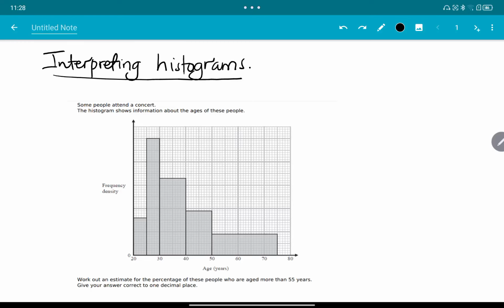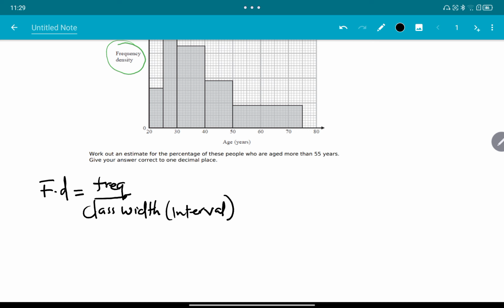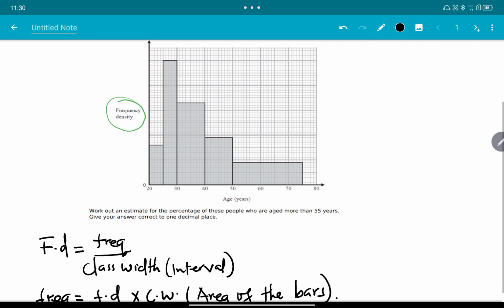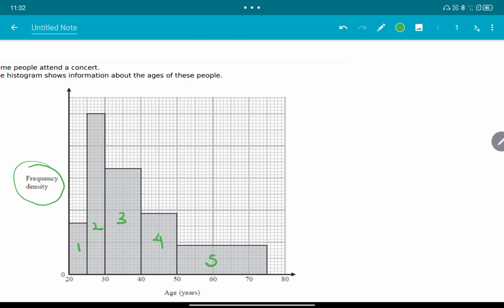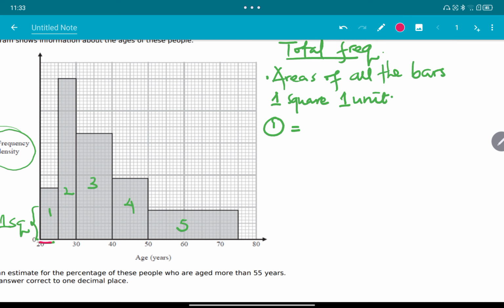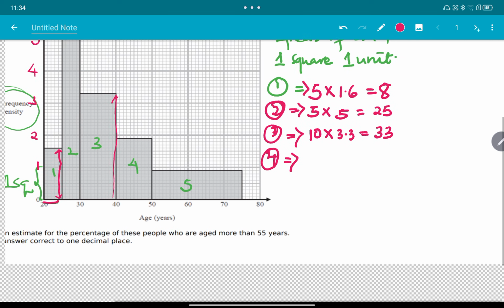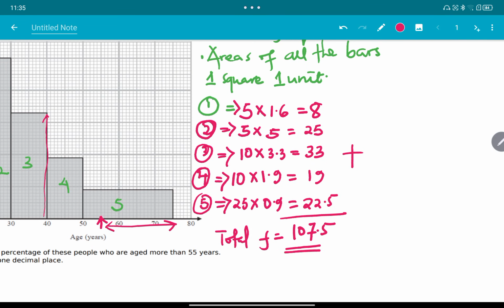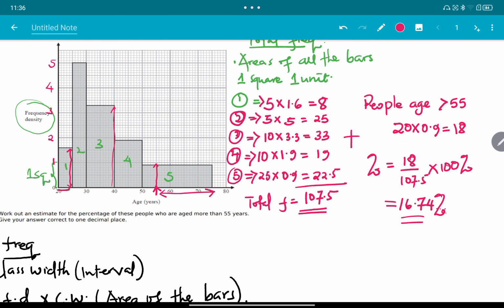Histograms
Interpreting Histograms when the frequency density is not given